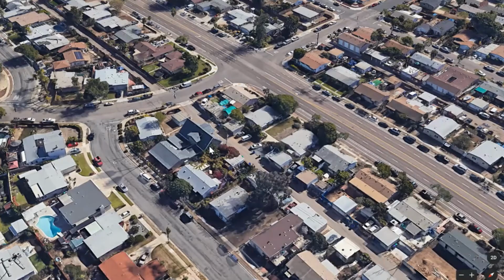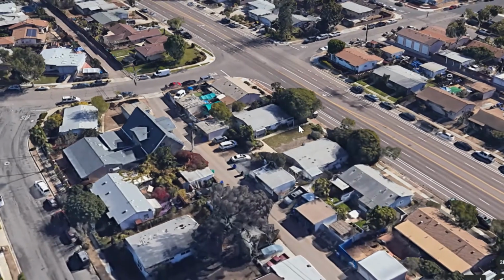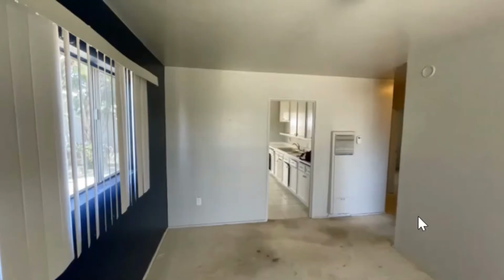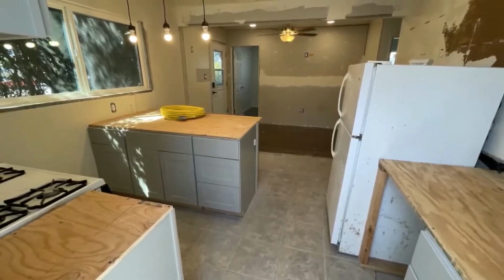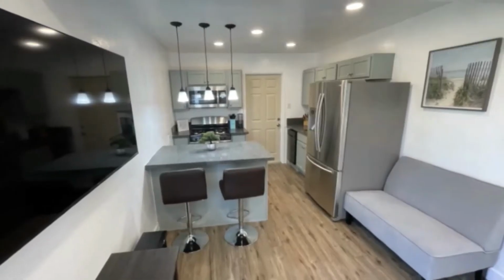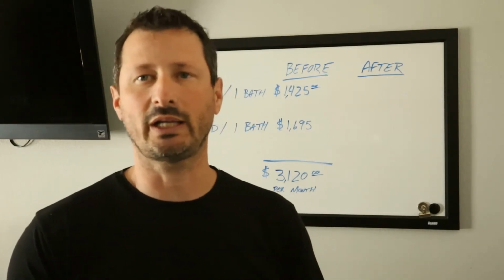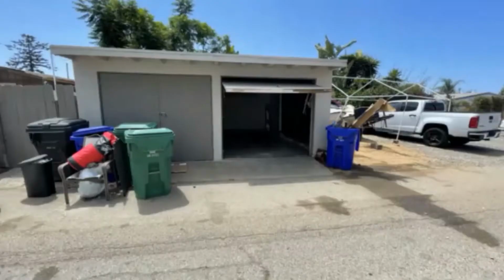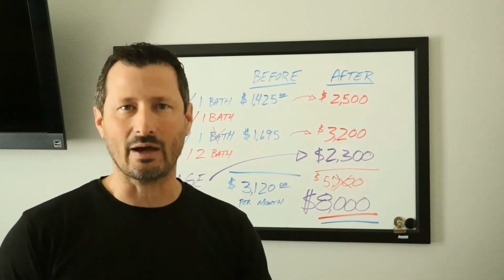Convert your Garage to a Studio Apartment!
When I quit my W2 job, I had no idea we could make this much money doing GARAGE CONVERSIONS!  We added value to this small multifamily investment in San Diego by doing a full rehab, adding bedrooms, bathrooms and converting the garage to a 2 bedroom MICRO unit apartment!

Watch the real-world example of the BRRRR investment strategy in an expensive market.  We converted the property from a long term rental to a medium term rental targeted for traveling nurses and DOD employees.

This was the third project I purchased after quitting my W2 job in Medical Device Sales.  Is the success sustainable???